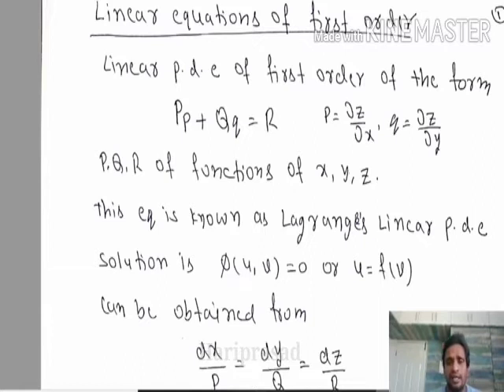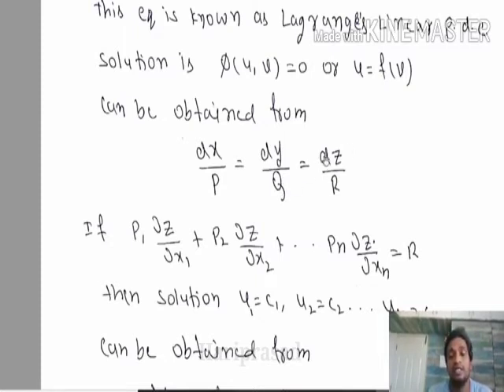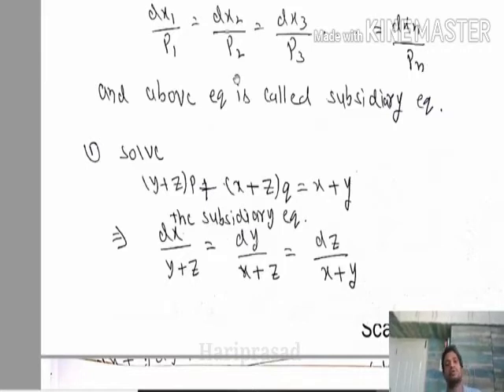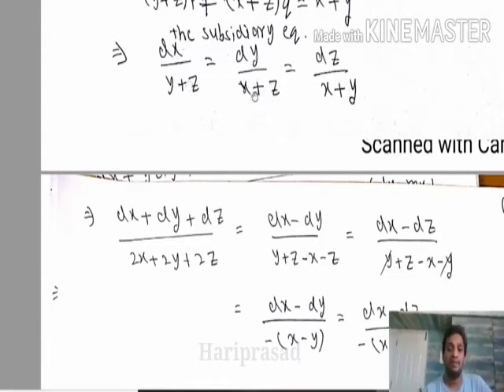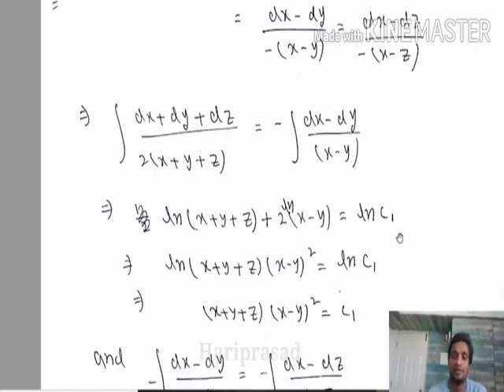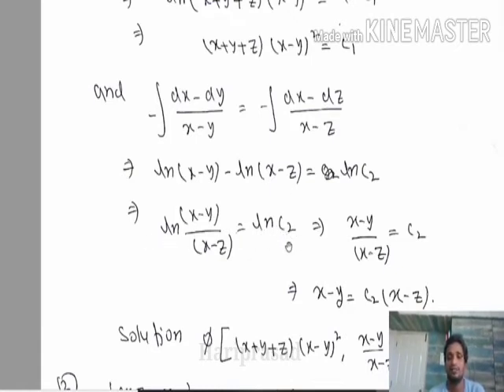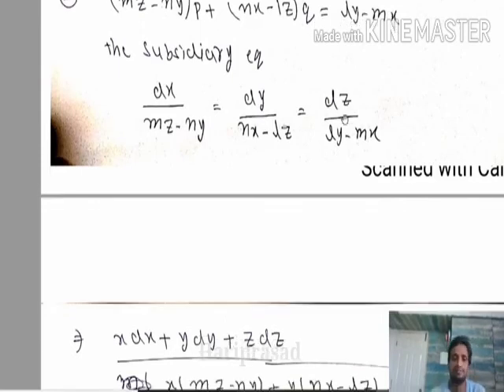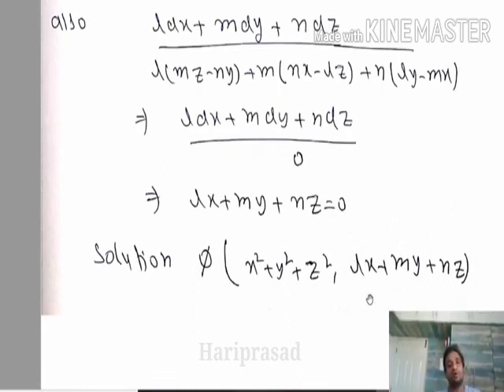Video X- Solution to linear partial differential equations